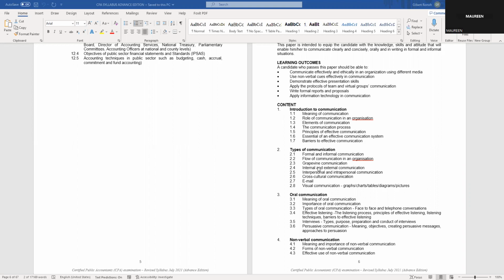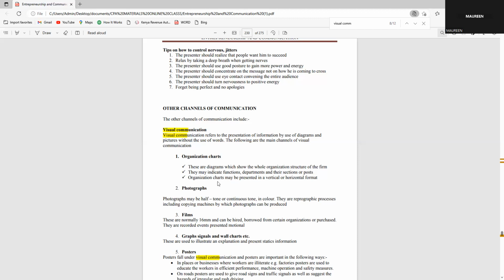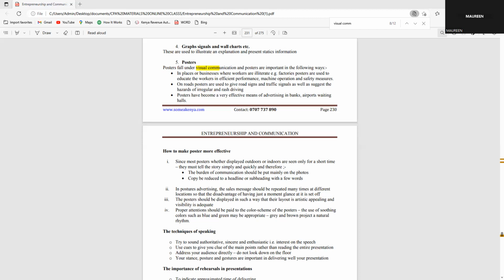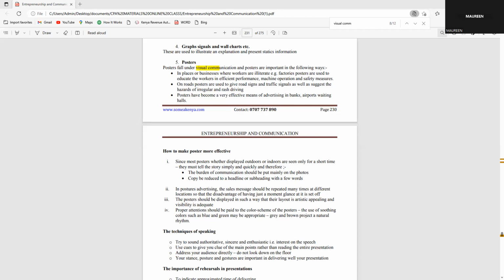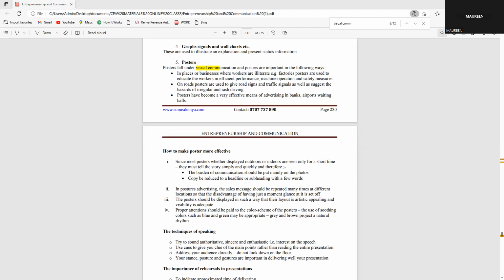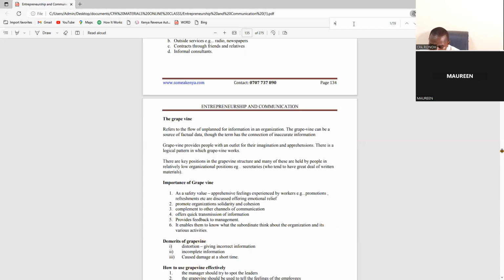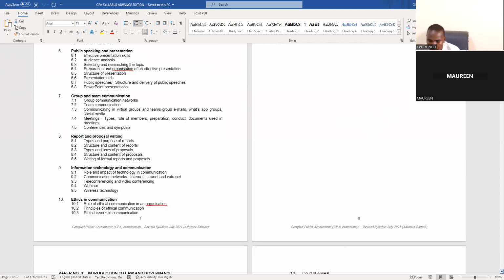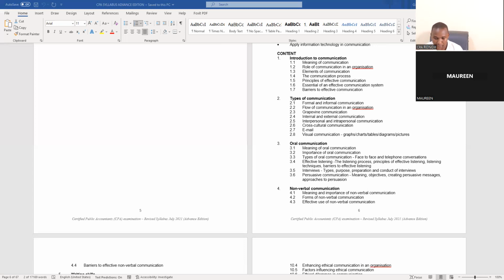Types of communication